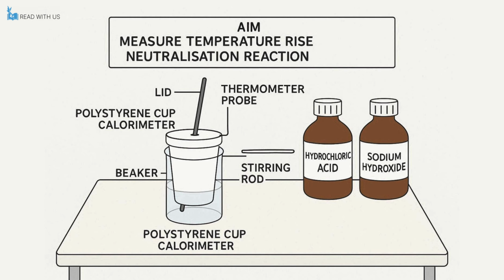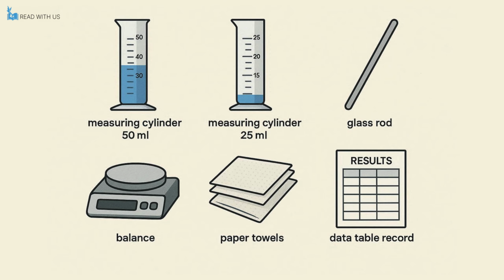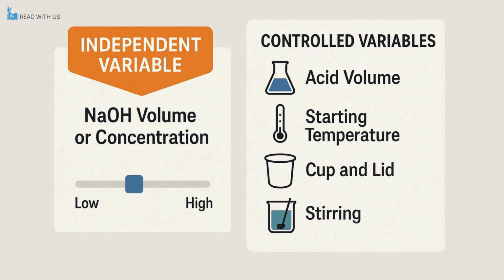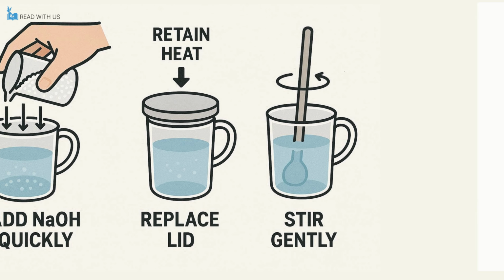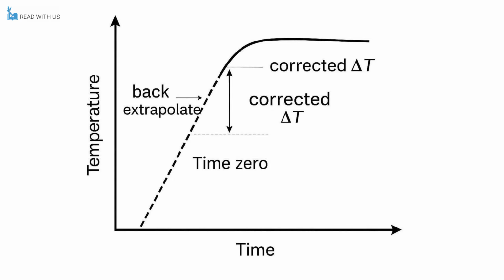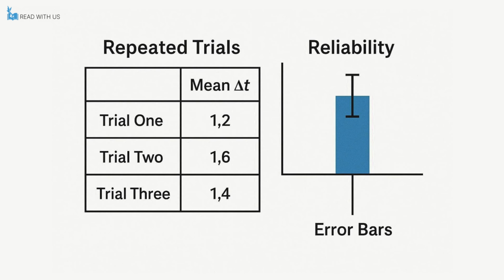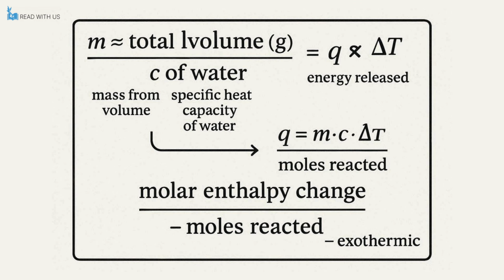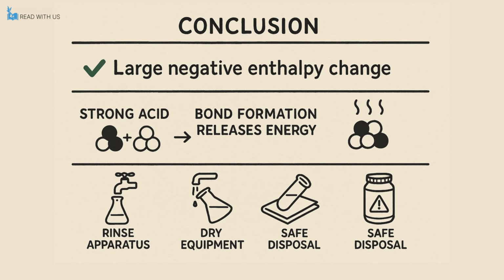11 4 Temperature Changes